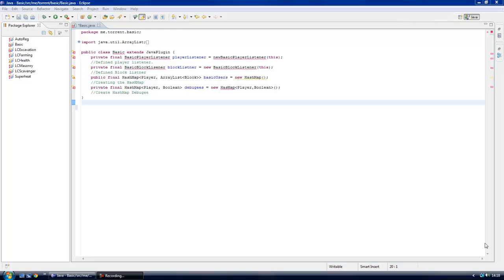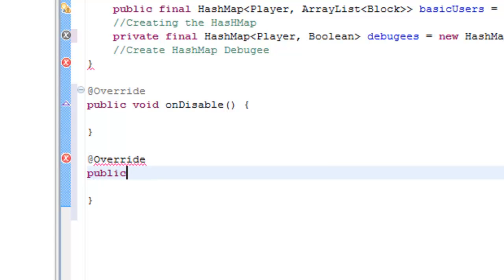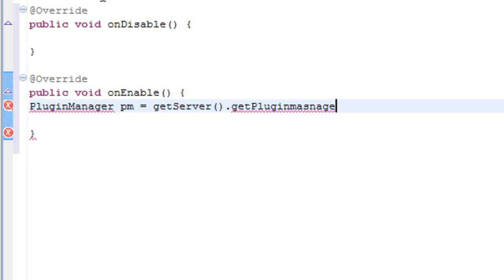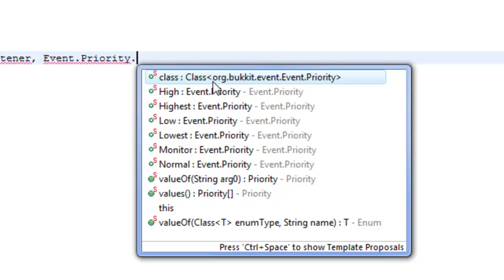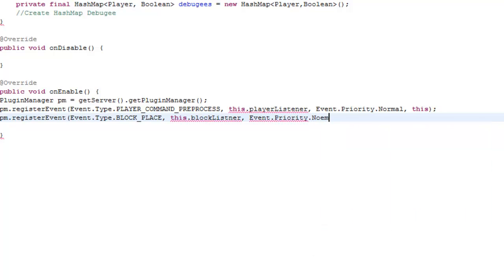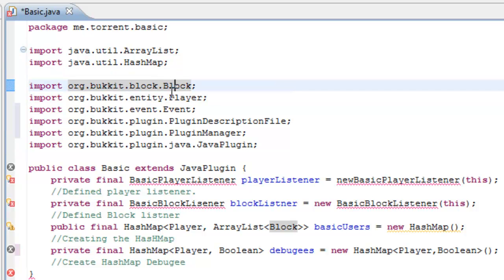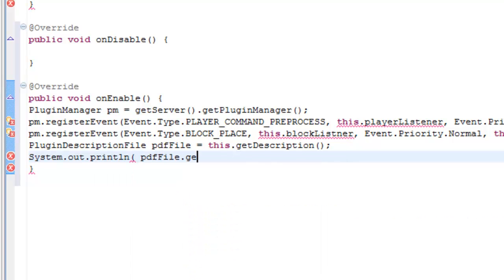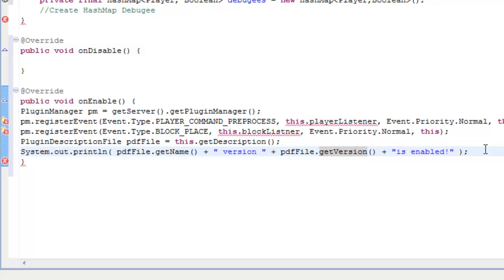Simple Java Plugin Programming Tutorial - Episode 3 - onDisable + onEnable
Episode three!
Lemme know if these are helping you :)